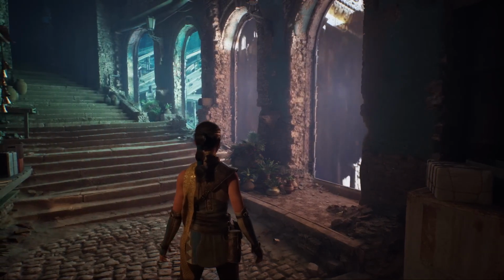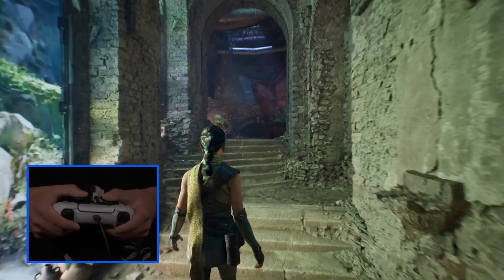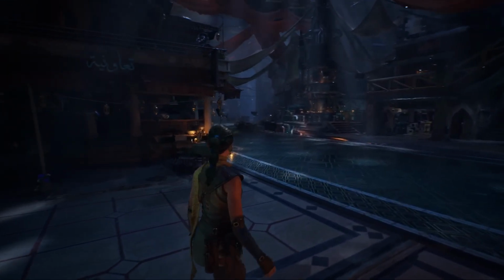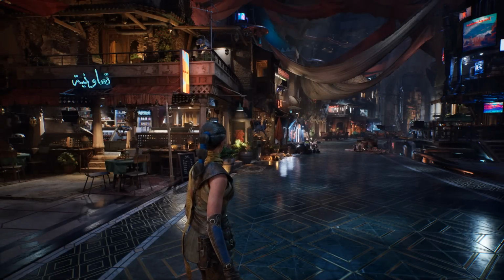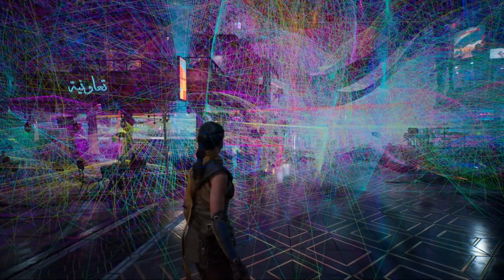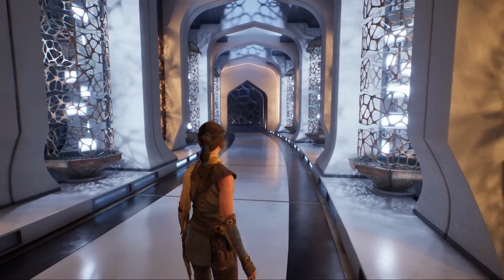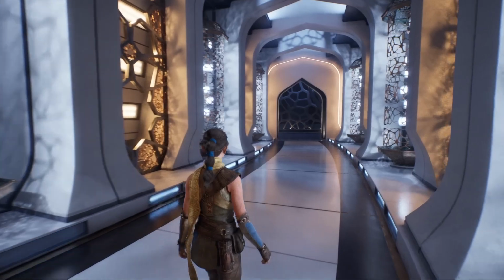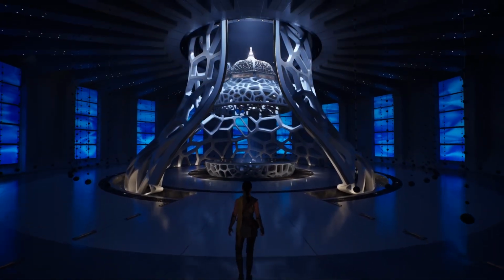Unreal Engine 5.5 Megalights Demo Looks SUPER REALISTIC on PS5 | Unreal Fest 2024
A new experimental UE5 feature MegaLights, which enables you to use orders of magnitude more lights than ever before—all movable, dynamic, with realistic area shadows and the ability to light volumetric fog.
In the demo, our intrepid hero Echo navigated a scene illuminated by over 1,000 shadow-casting lights in real time running on PlayStation 5.